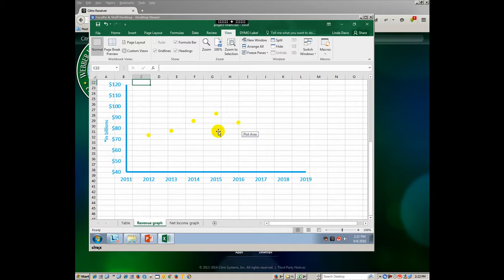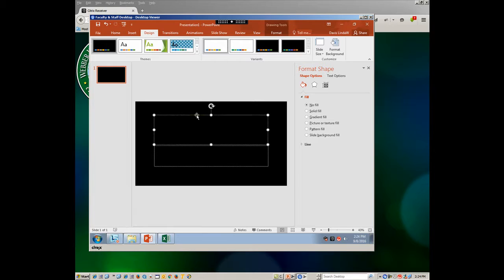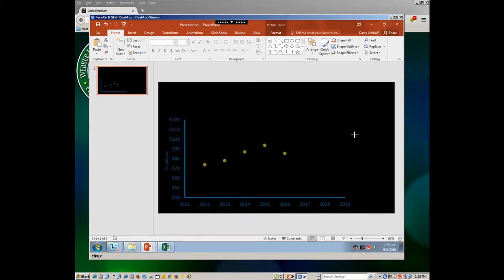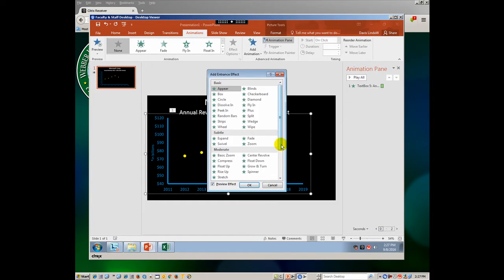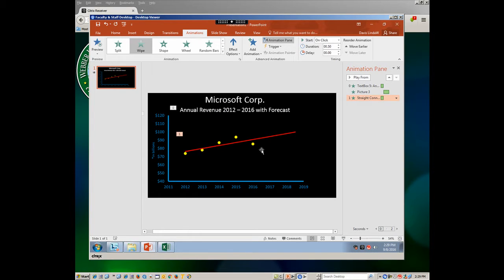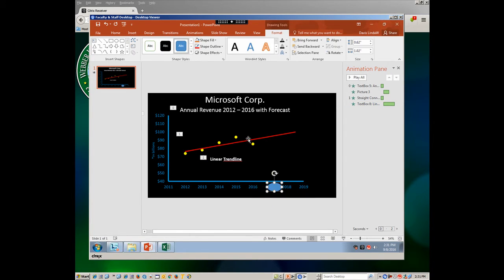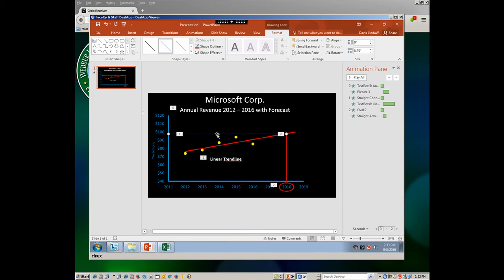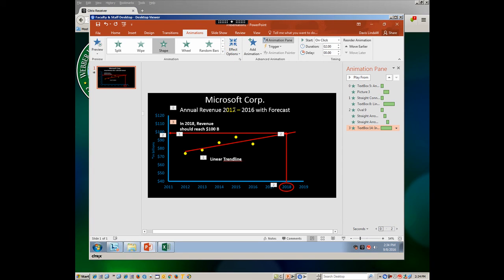Office 16 Finished Excel to PowerPoint with animation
Taking a graph that is finished in Excel and created for PowerPoint and placing it in PowerPoint with appropriate animation in an Office 16 format.